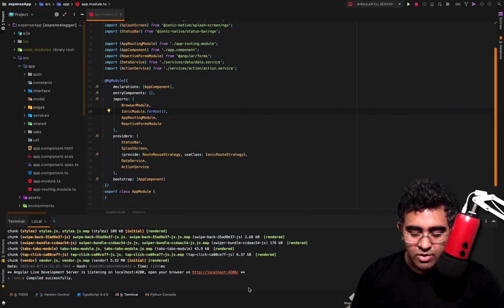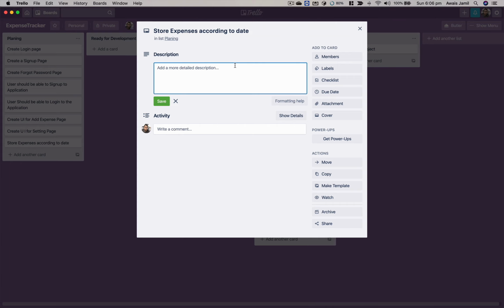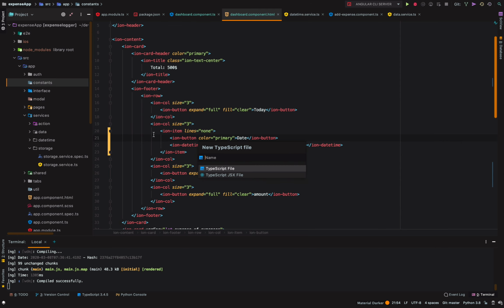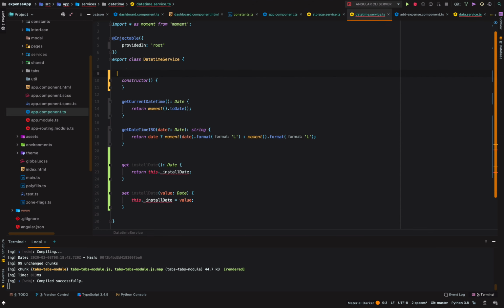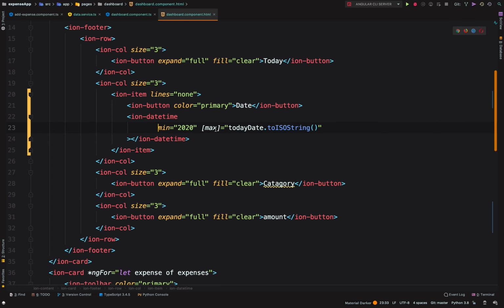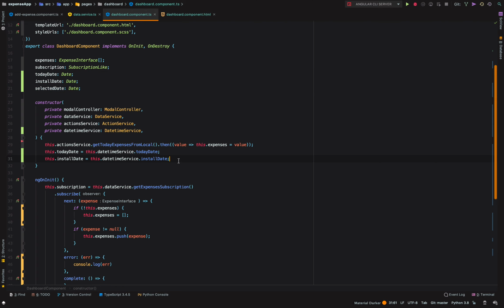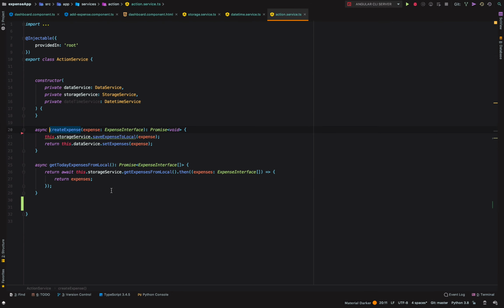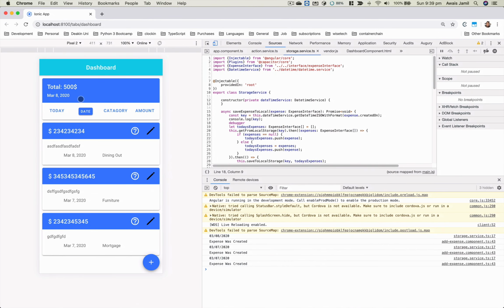Complete Mobile Application Development Walkthrough Using IONIC Framework Part 6